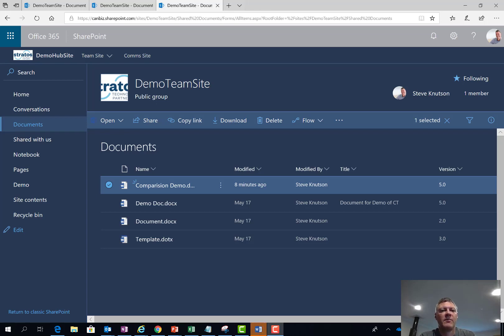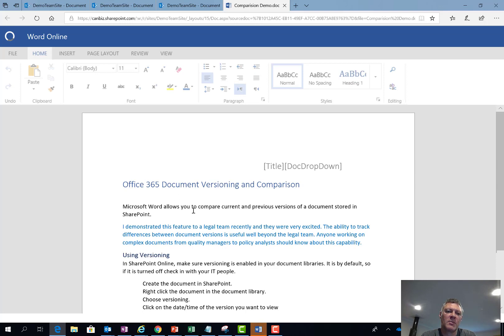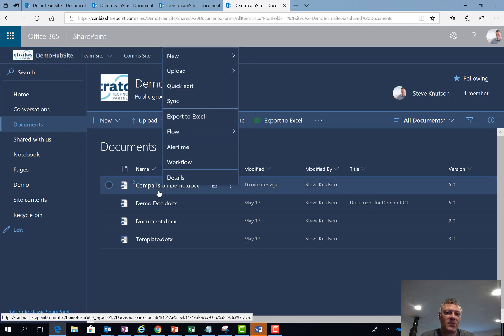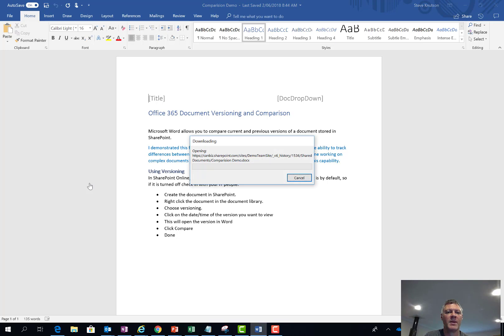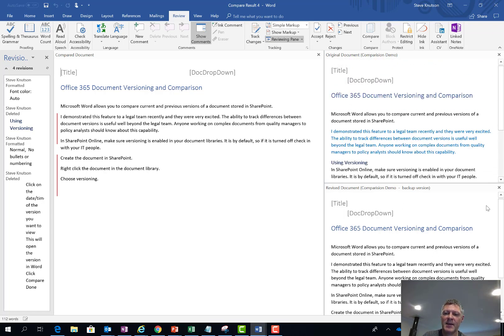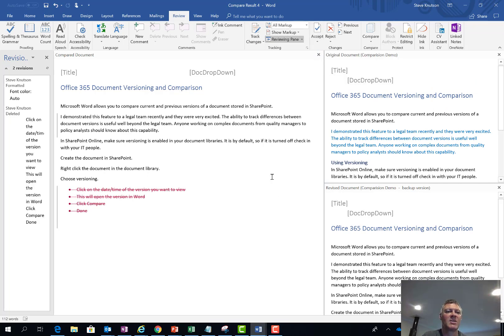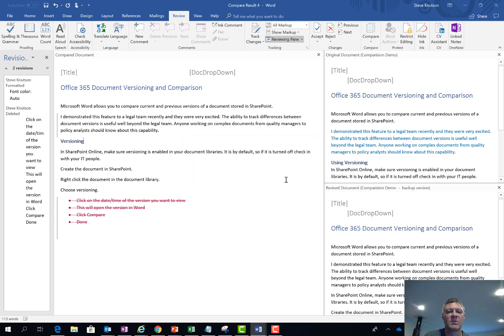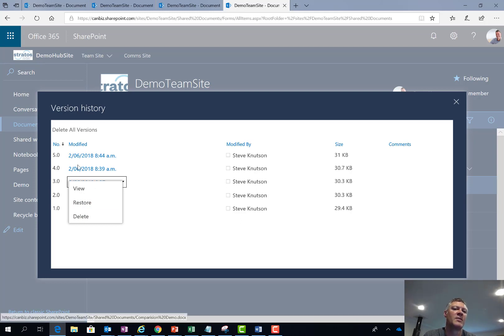Document Comparsion with Word and SharePoint versioning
How to compare two versions of a document stored in SharePoint using Microsoft Word's comparison feature